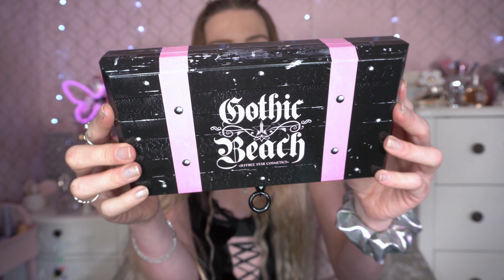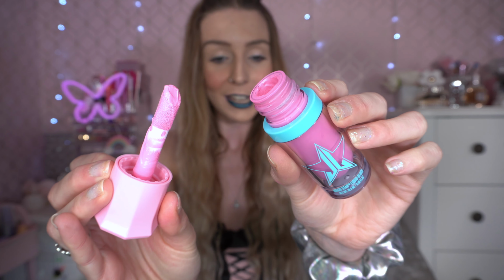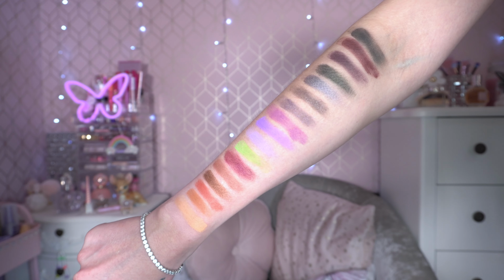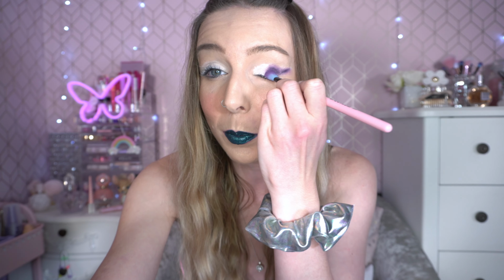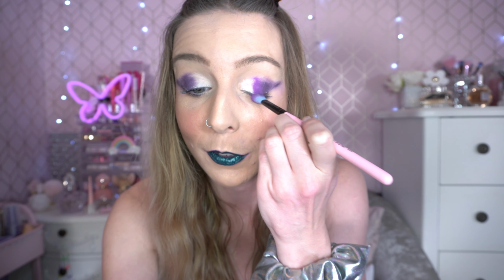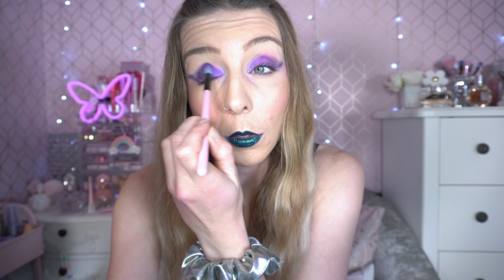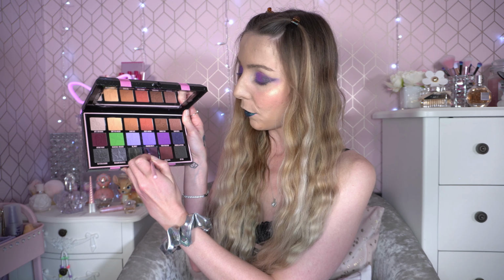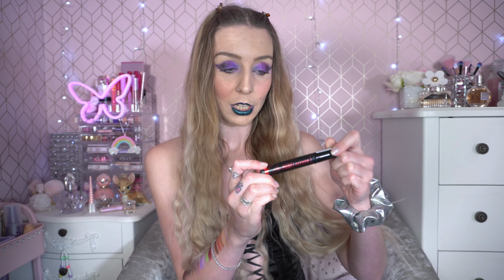JEFFREE STAR GOTHIC BEACH PALETTE 🖤 COLLAB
✨Hey Glitters! Today’s video is testing the brand new JEFFREE STAR GOTHIC BEACH PALETTE collab with @moretofaye 💀 CUTE OR NAH?! 🖤✨

Zoey x